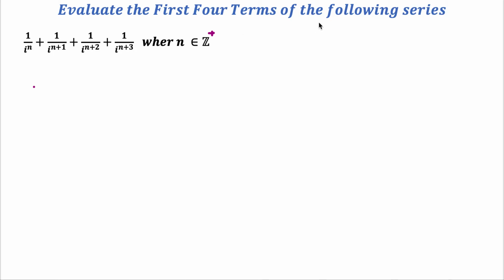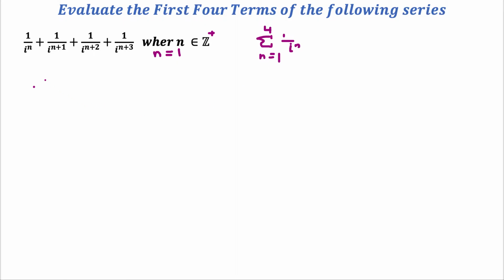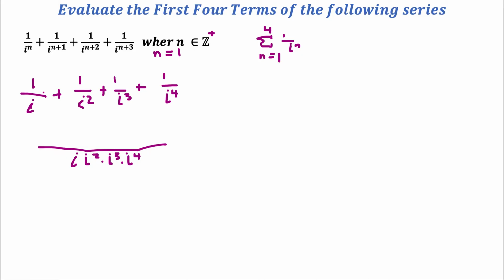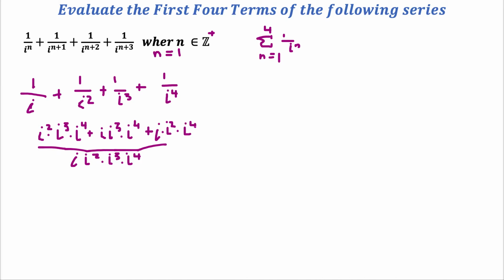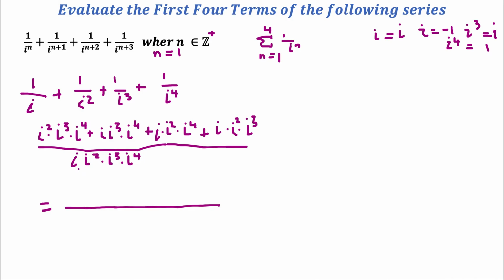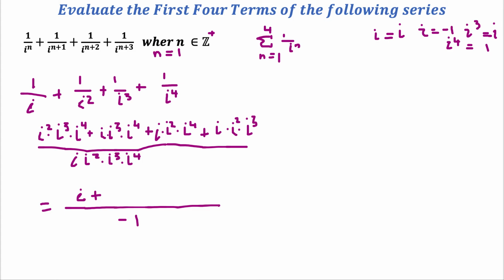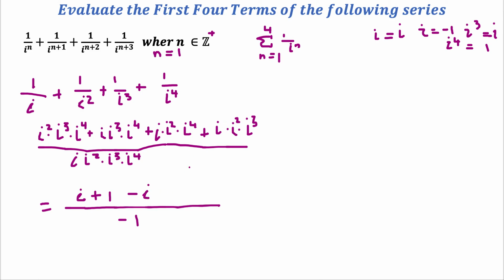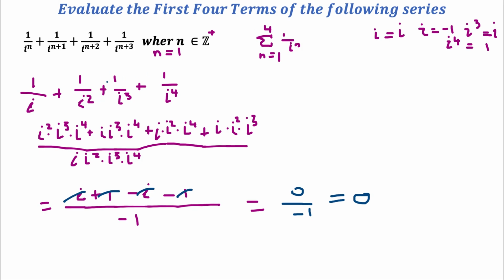Evaluating Series of Imaginary Terms